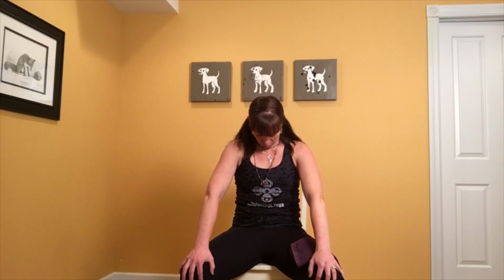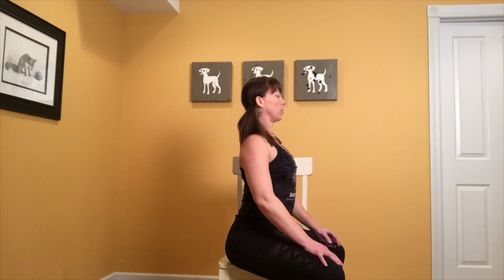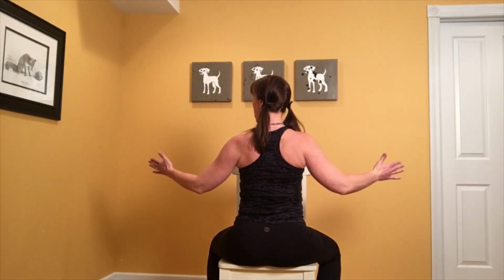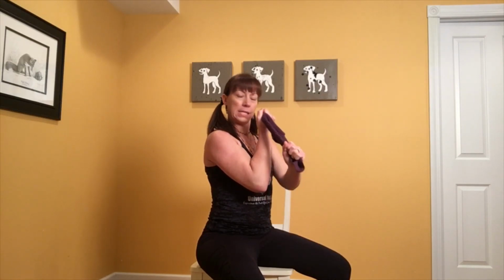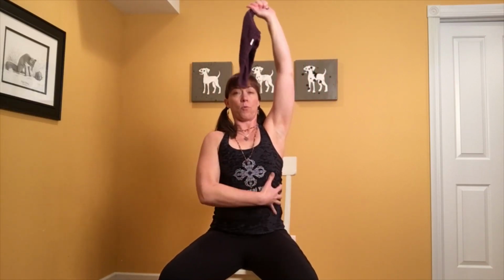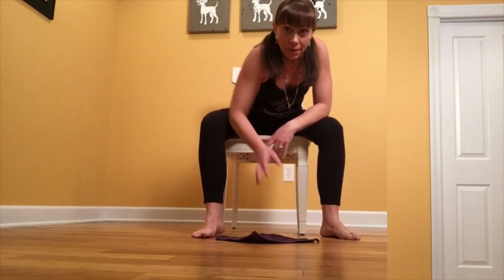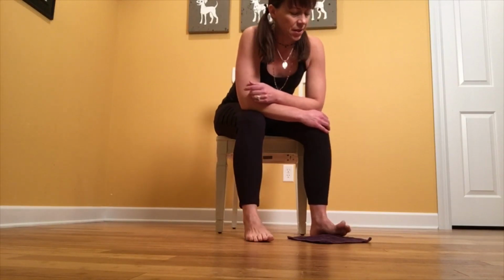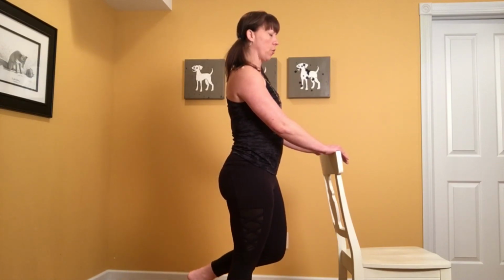Senior Chair Workout using a Washcloth as a Prop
Need to get moving but having a hard time? This workout is for people with limited strength. We use a chair and a washcloth to strengthen and stretch the legs, arms and spine.